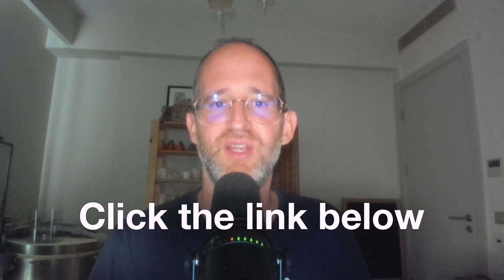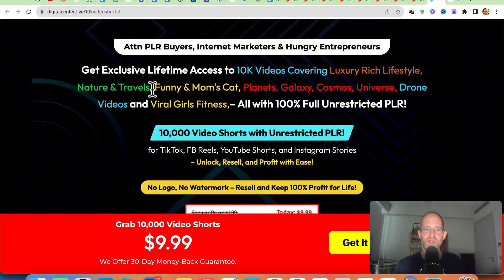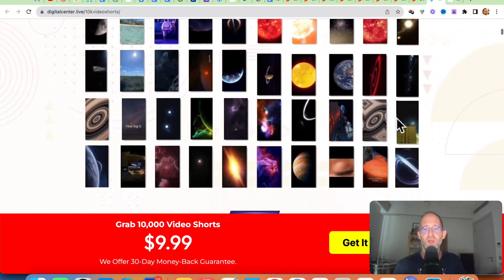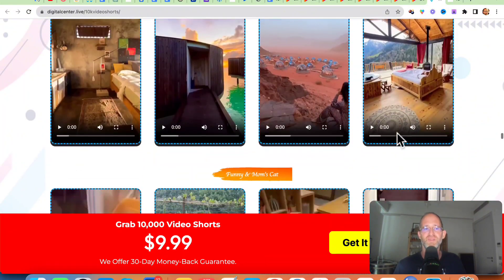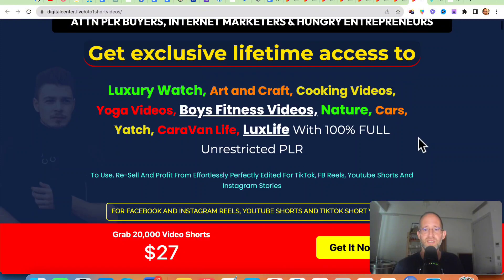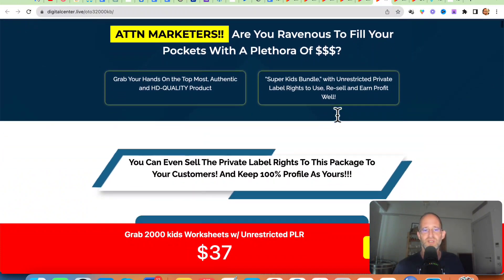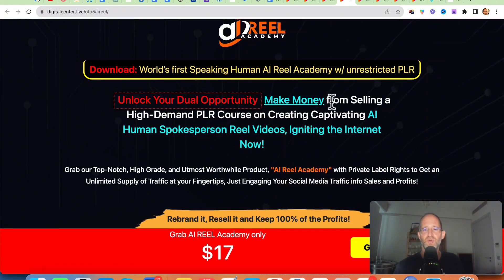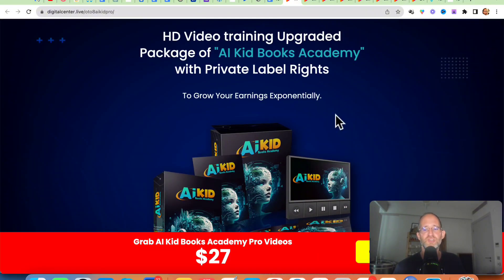10K Video Shorts Review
10K Video Shorts review

Thank you for checking out my 10K Video Shorts review